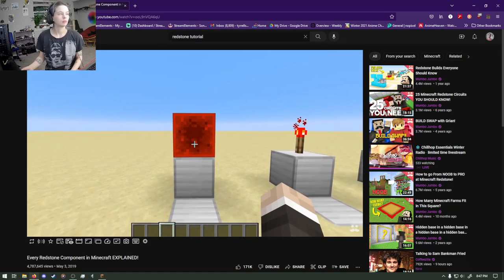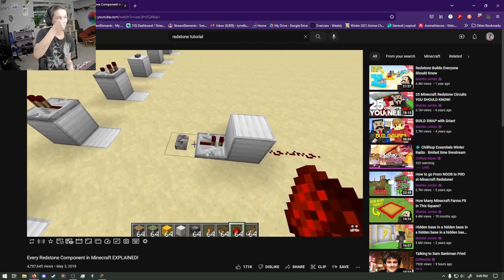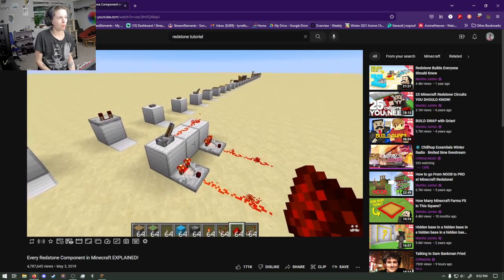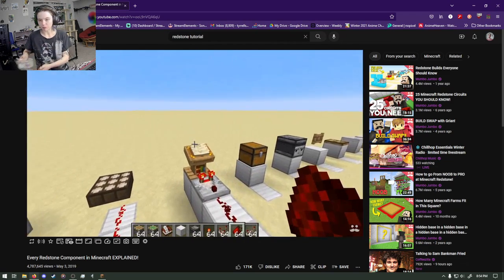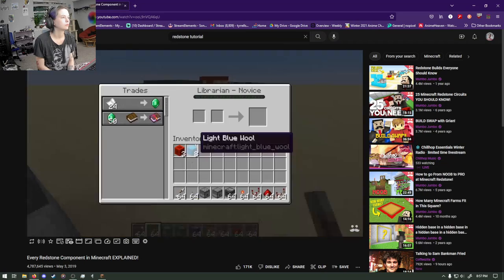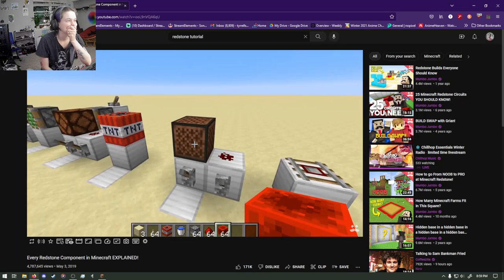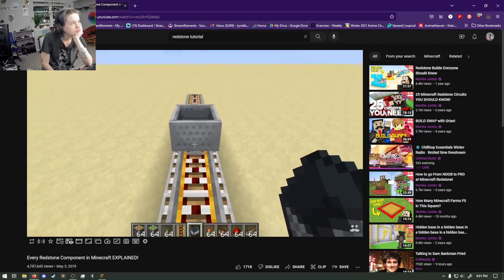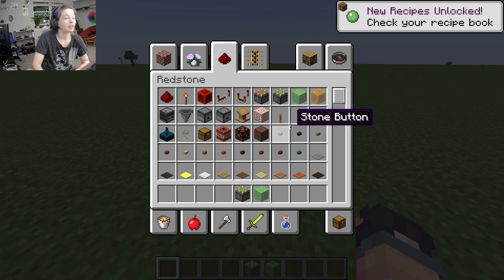Shy Trys to Figure out Red-stone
Shy struggles to figure out red stone and slime blocks.